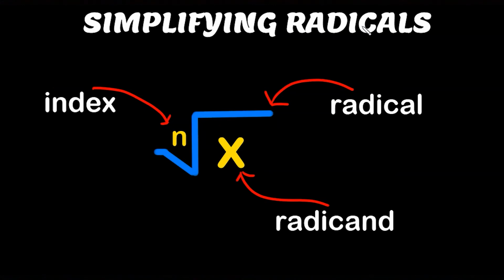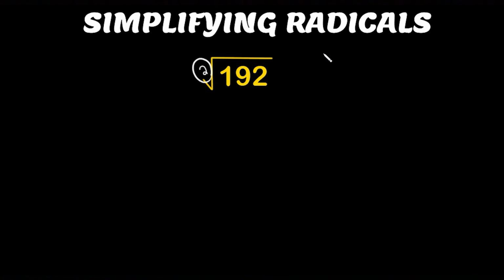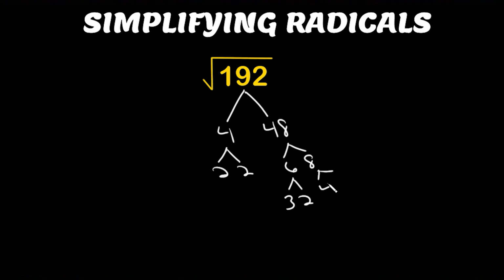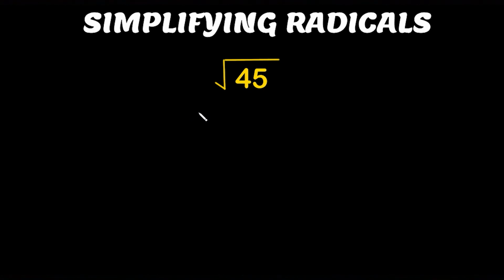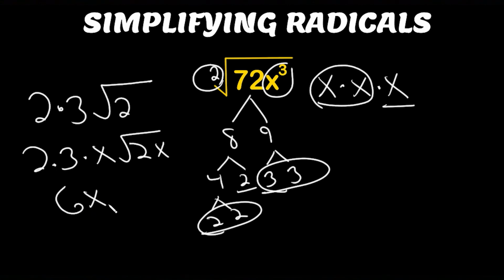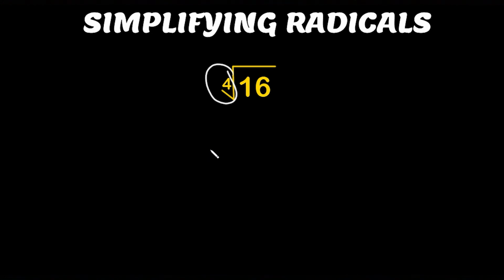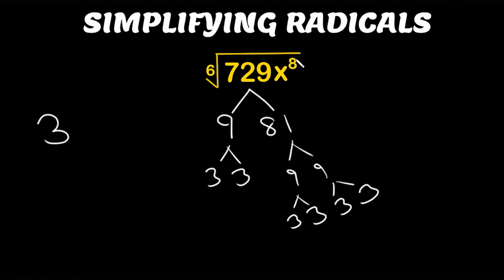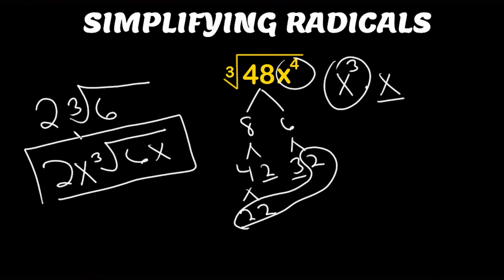Simplifying Radicals - Prime Factorization - square roots, cubed roots, etc.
simplify down radicals using prime factorization and using the index of the radical. Can be used for all types of radicals.